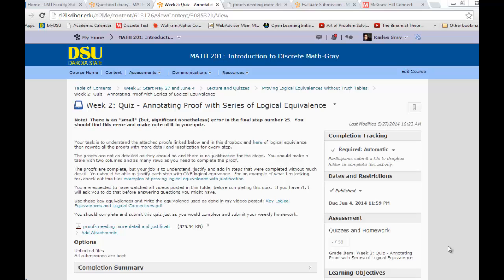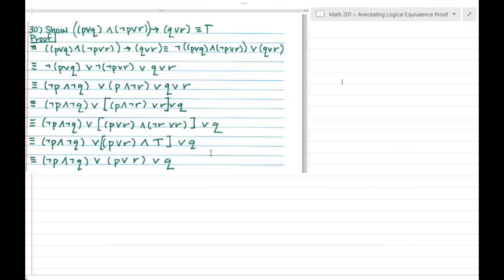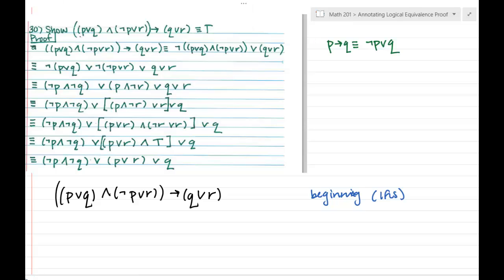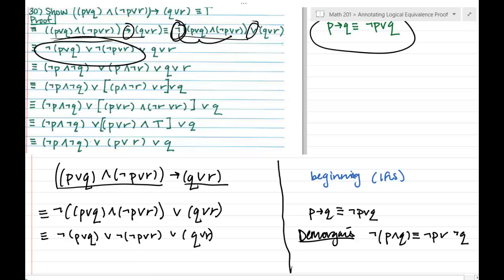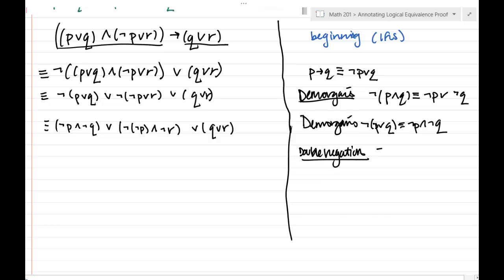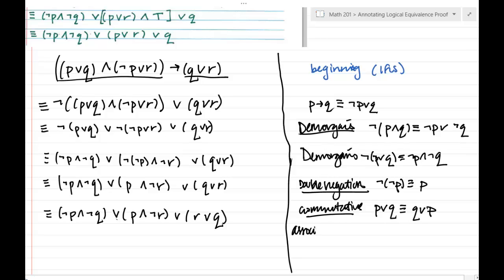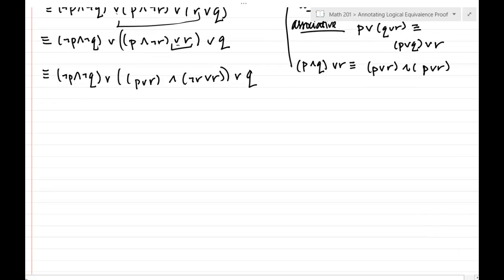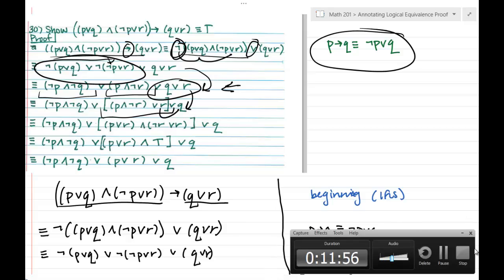help with week 2 annotating proof with key logical equivalences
don't stress too much about this quiz
I wanted you to see more examples of proving logical equivalence without truth tables before throwing you into a proof.